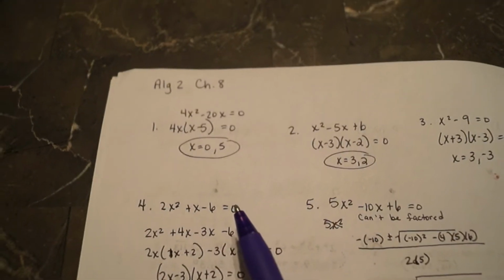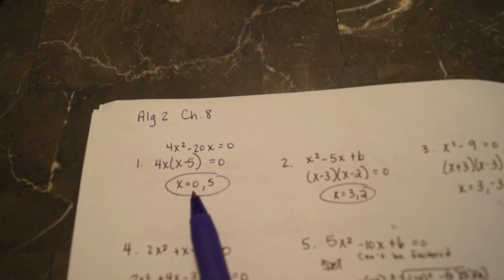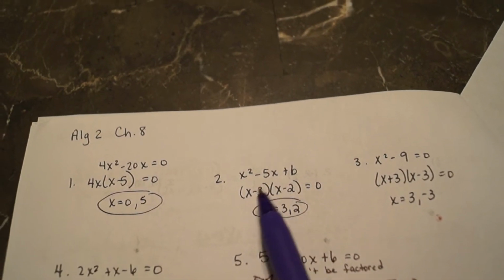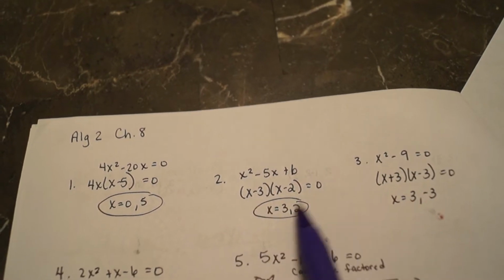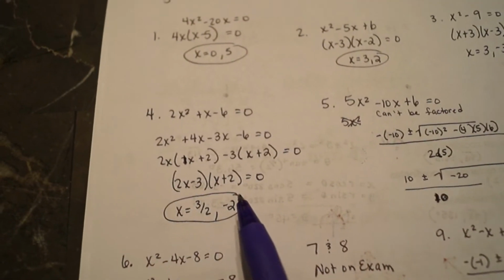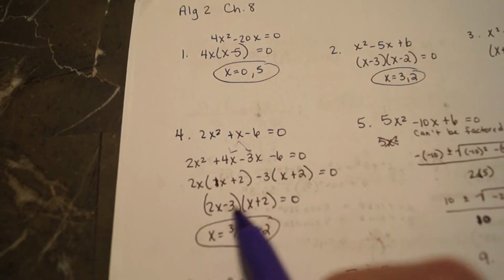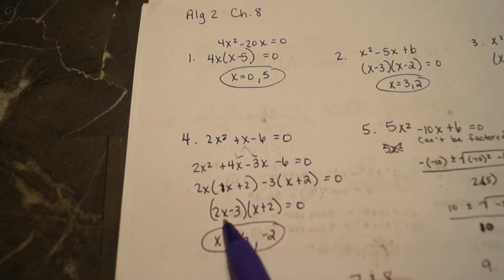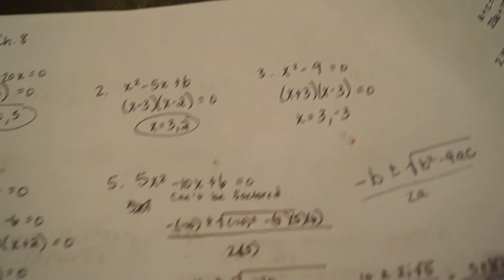Alg 2 Ch 8